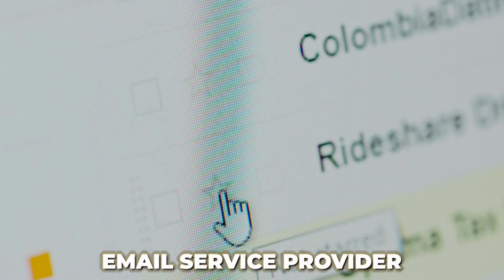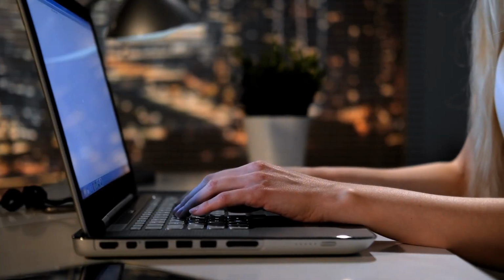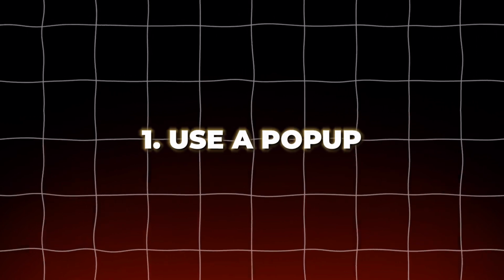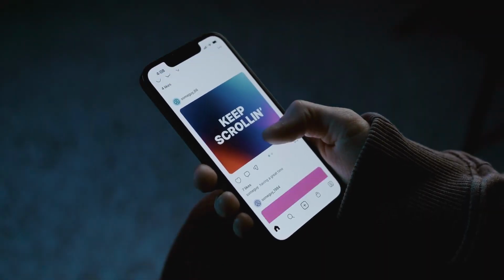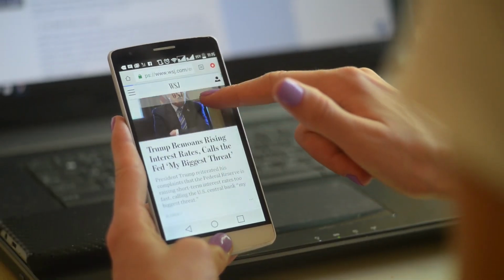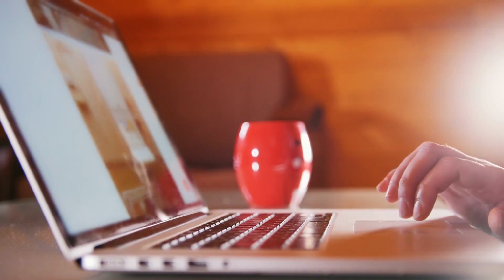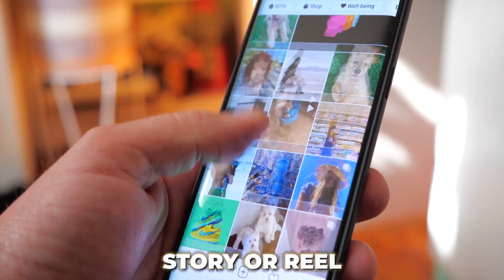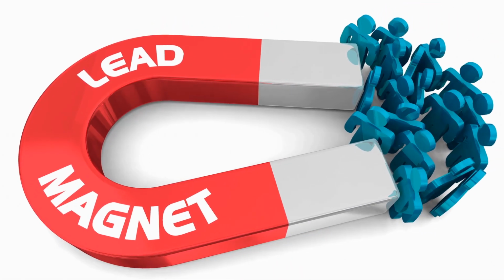My $62,000 Guide to Launching a Lead Magnet Successfully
Meet Laura, a passionate entrepreneur who turned her stagnant email list into a thriving community using lead magnets. In this video, we guide you through every essential step to successfully launch your lead magnet and convert casual visitors into engaged subscribers.

Whether you're new to lead magnets or looking to refine your strategy, this guide has everything you need to take your business to the next level.

Welcome back to Elevate Your Success! Your ultimate guide to unlock the secrets of entrepreneurial mastery and personal empowerment.

Are you ready to Elevate Your Success? Let's make your entrepreneurial dreams a reality!